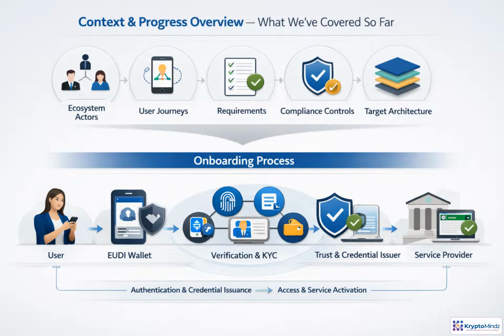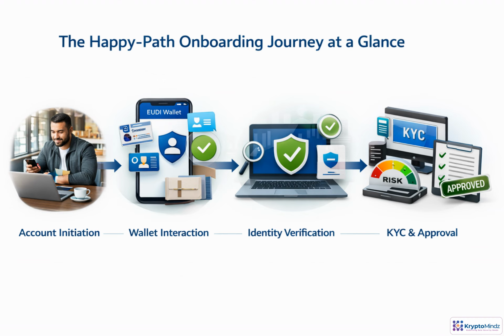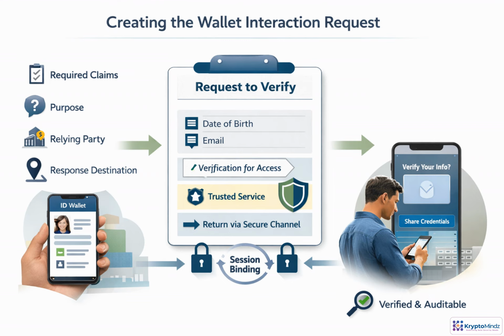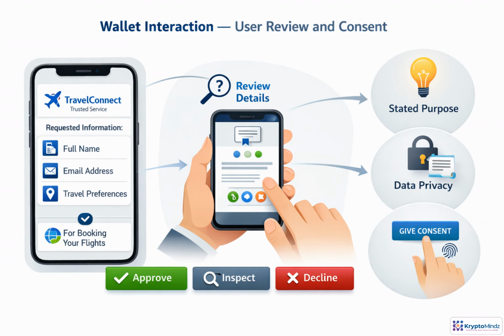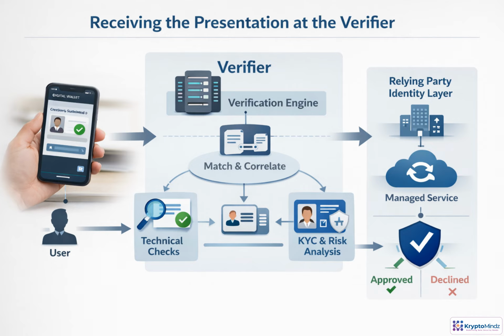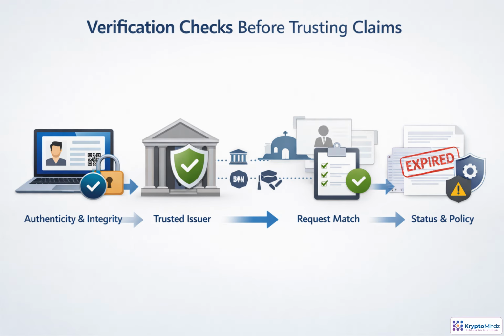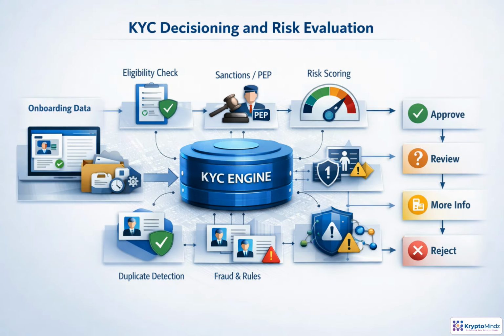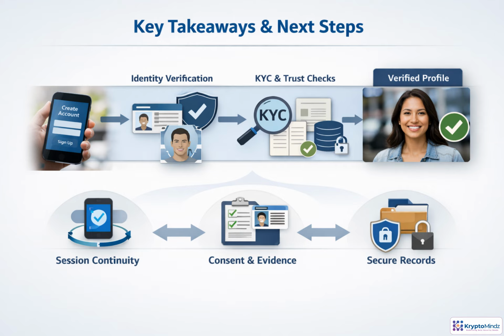EUDI Wallet Onboarding: eIDAS 2.0 Happy Path Explained | Module 4.2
How does wallet-based onboarding work when everything goes right? In this lesson, we walk through the eIDAS 2.0 “happy path” for using the EUDI Wallet to open an account, share verified identity data, complete KYC checks, and create a trusted customer profile.

You’ll learn:
• How an onboarding session ID links the wallet interaction, verification results, audit events, and final profile creation
• How relying parties decide which identity claims to request using AML/KYC rules, jurisdiction, risk profile, and GDPR data minimization
• What a verifier request must include: who is asking, what is needed, why it is needed, response endpoint, and session binding
• How QR codes, deep links, and wallet redirects preserve transaction context across web and mobile journeys
• How consent, credential presentation, trust services, claims verification, policy checks, and profile activation connect in one flow

This module builds on earlier course sections covering eIDAS 2.0 actors, wallet journeys, compliance controls, business requirements, and target architecture. It shows how static architecture becomes an end-to-end operational onboarding sequence before analyzing exceptions, failures, and edge cases.

Ideal for digital identity teams, banks, fintech product owners, compliance leaders, solution architects, and enterprise technology teams preparing for EUDI Wallet adoption.

How does wallet-based onboarding actually work when everything goes right? In this lesson, we walk through the eIDAS 2.0 “happy path” for using the EUDI Wallet to open an account, share verified identity data, complete KYC checks, and create a trusted customer profile.